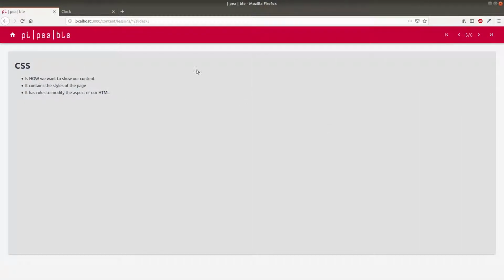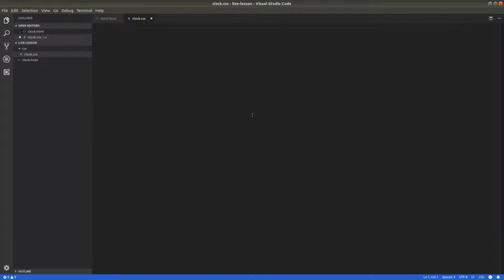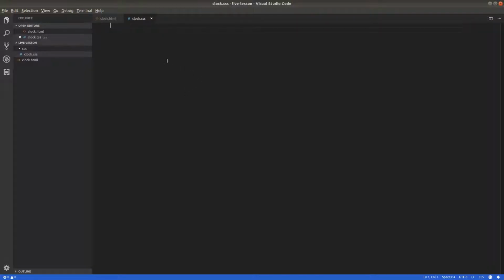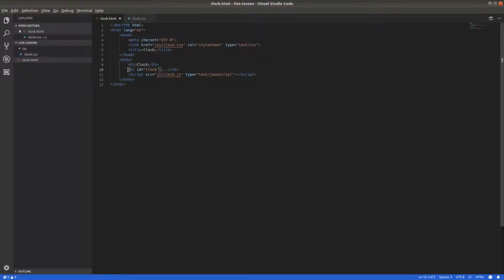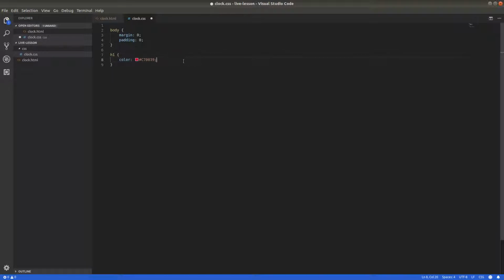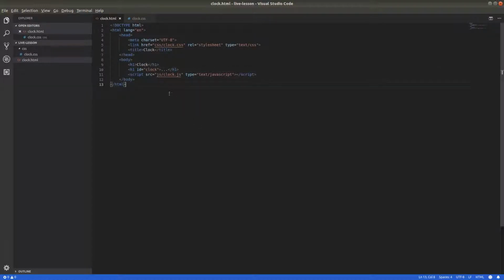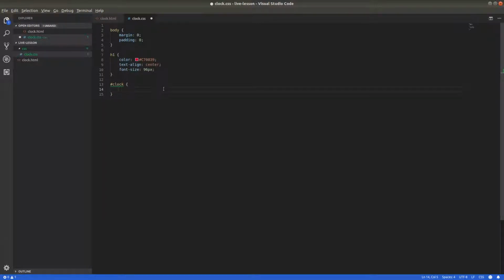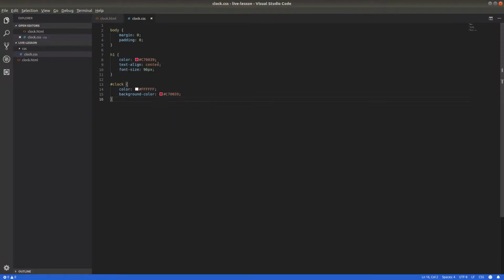How to Create a Simple Javascript Clock - Part 2 - CSS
Learn some basic CSS to style the elements of a simple digital clock.